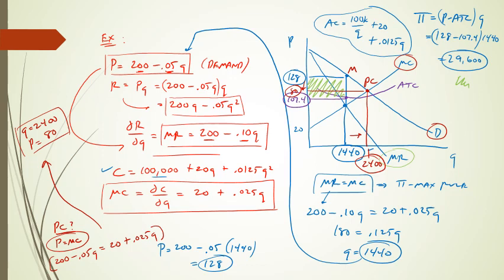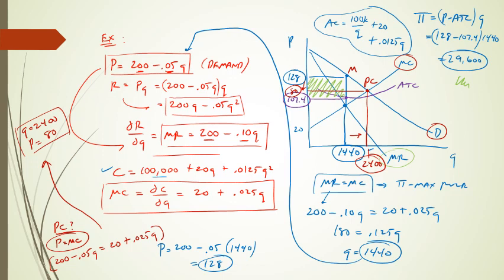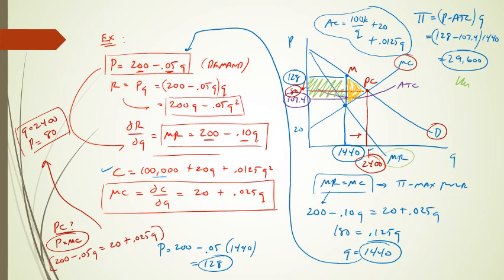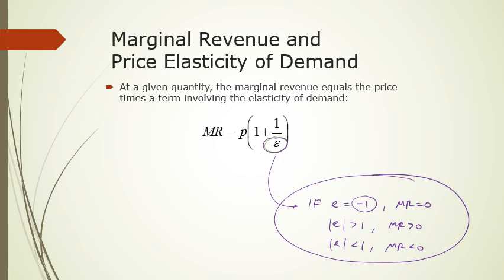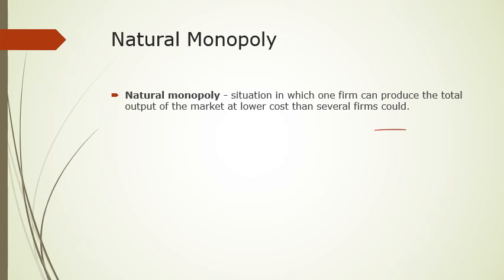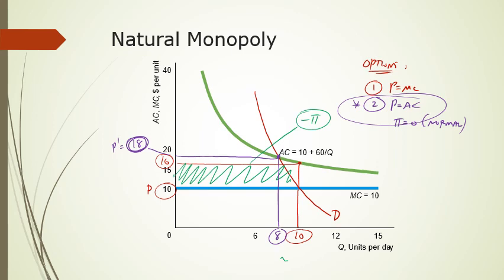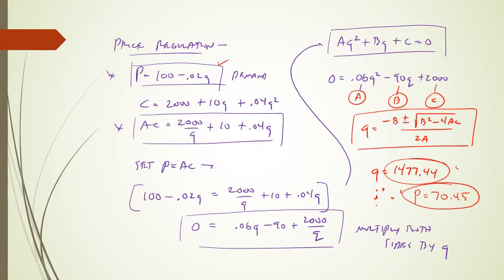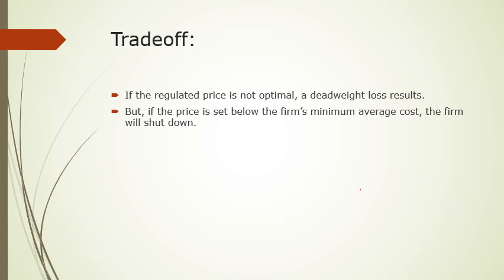interm 7 1 record3 zz3 mp4